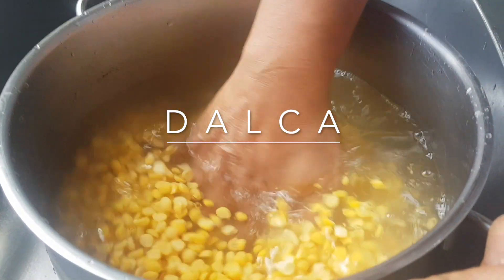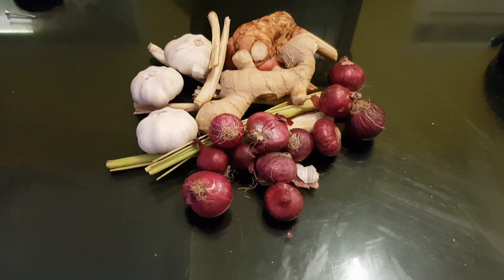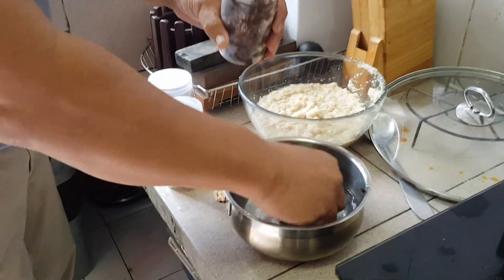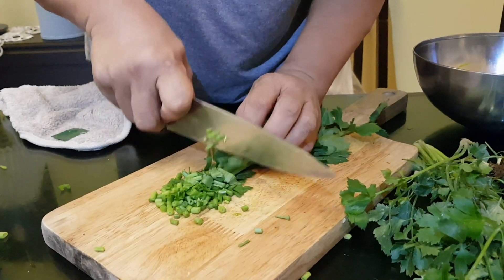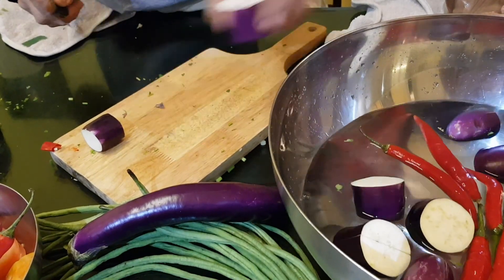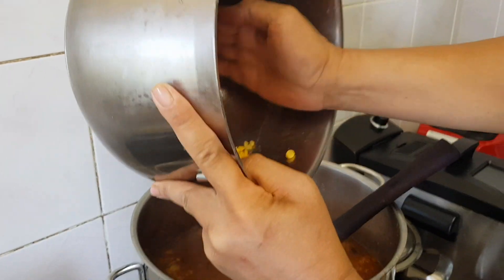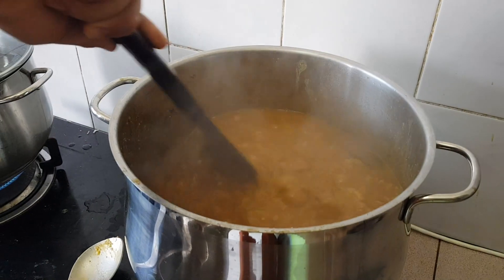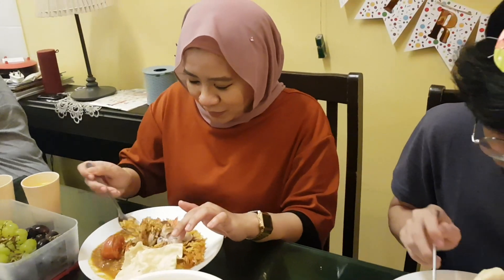My favorite beef lentil curry (dalca) with a variety of vegetables.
Dalca, a lentil or dhal based curry is a complete meal by itself to be eaten with variety of staple from plain rice to a  aromatic beryani rice, or with flour staple from roti canai/prata, capati, naan or even french bread.

My favourite is beef and you can use any cut like blade and what to say of ribs and oxtail. Or you could use chicken or just omit the meat for a plain vegetarian.